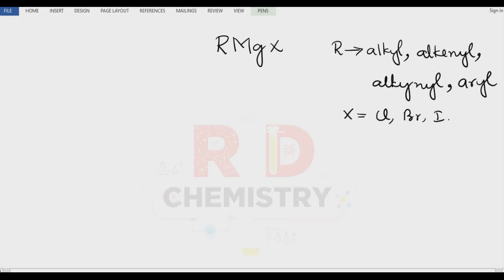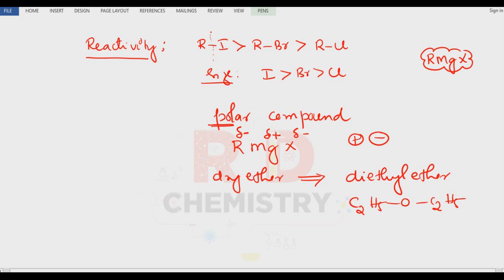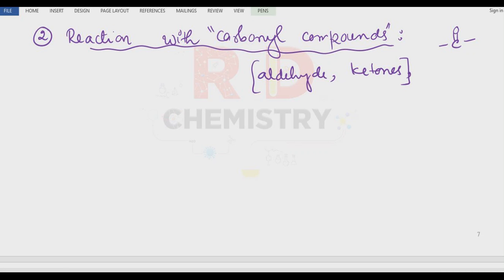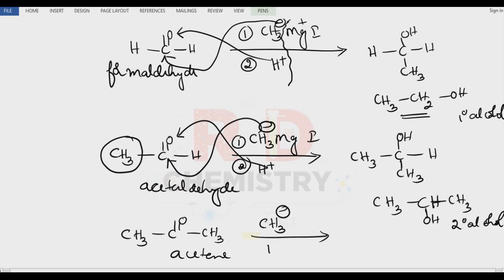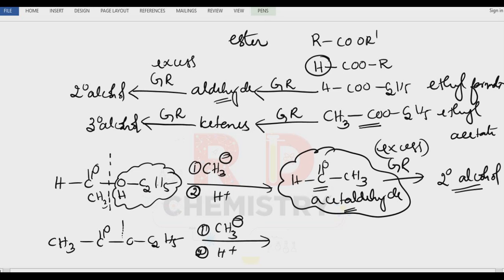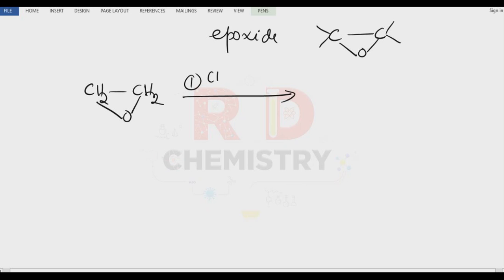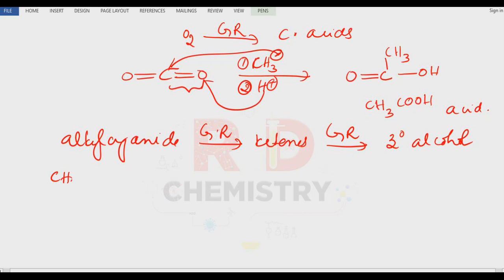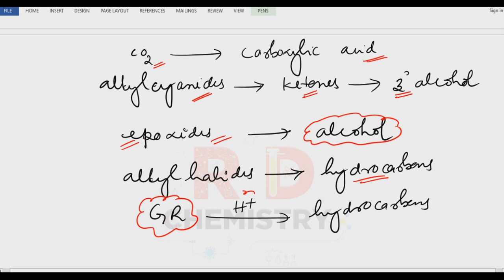GRIGNARD REAGENTS || REAGENTS IN ORGANIC CHEMISTRY